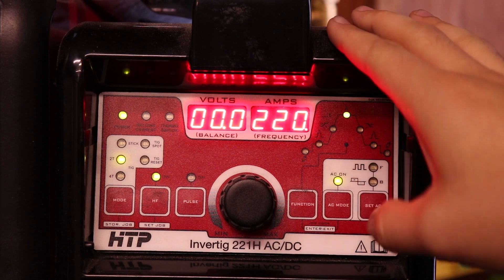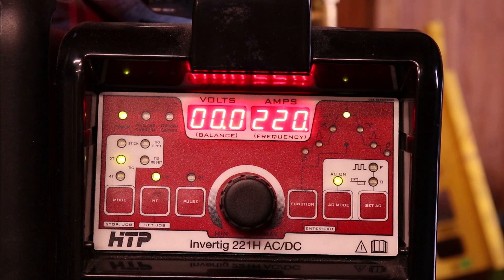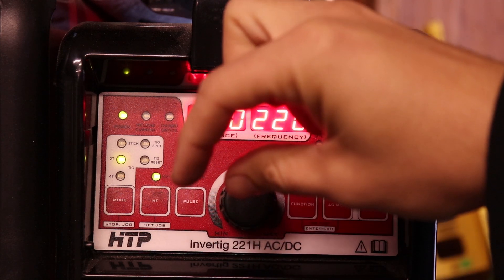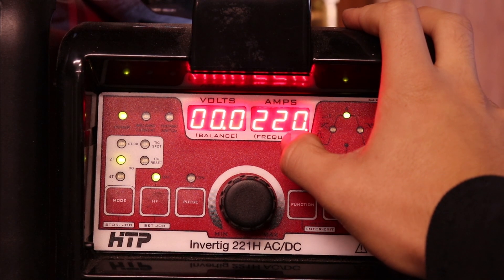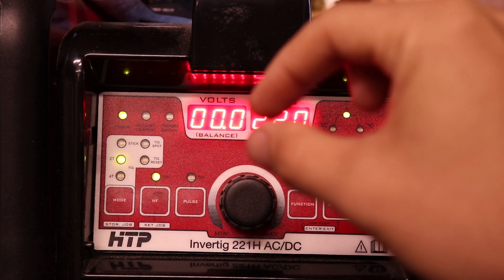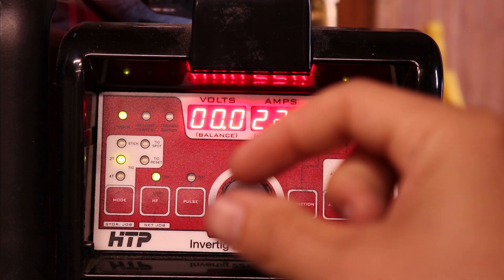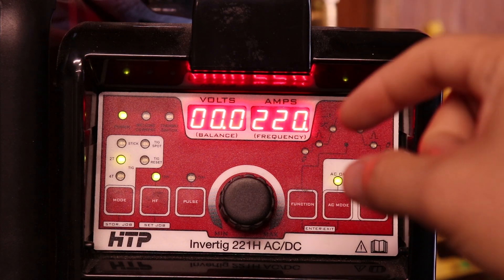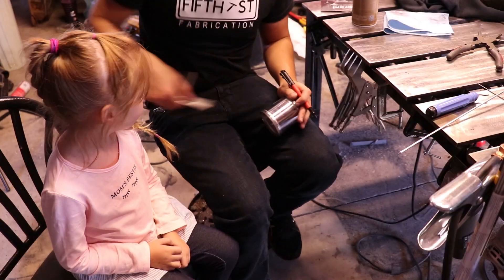Custom Intercooler Build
Custom Intercooler Build is a video of cutting, fabricating and welding a custom horizontal flow intercooler.

123 blocks

4" belt sander

40 Grit flap discs